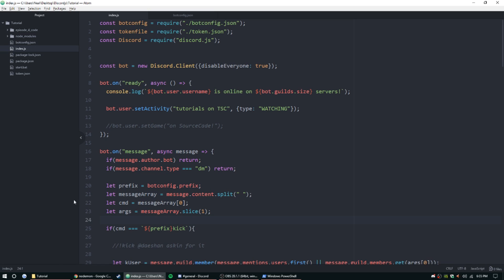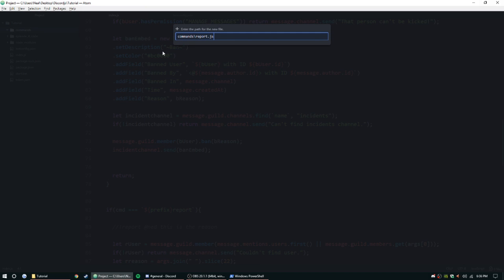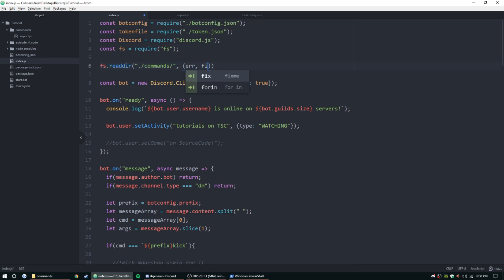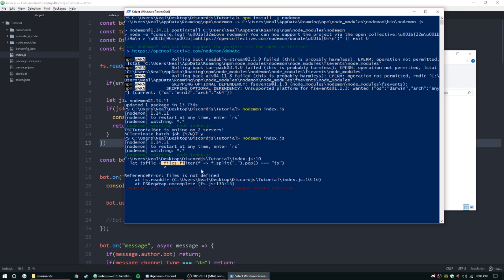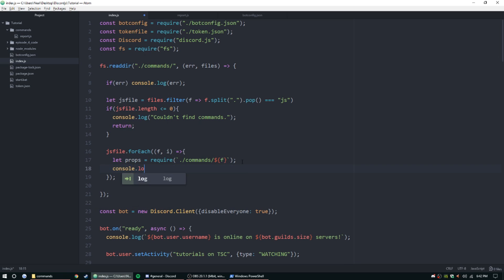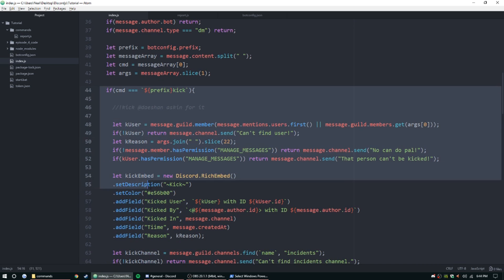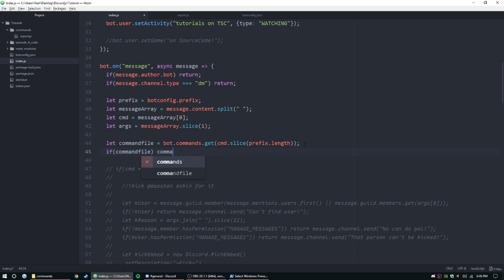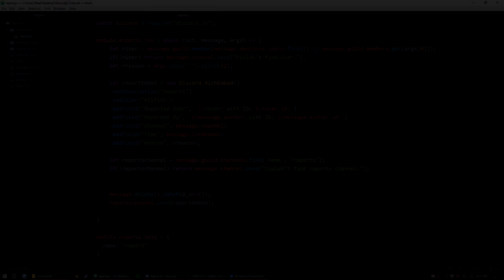Discord.js Bot Development - Command Handler - Episode 5